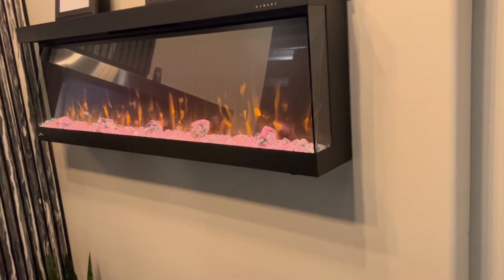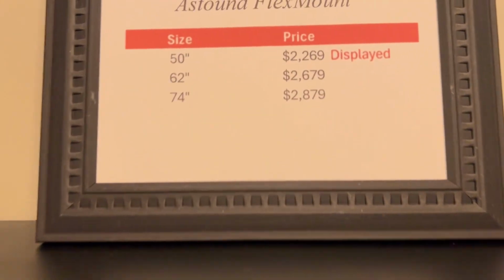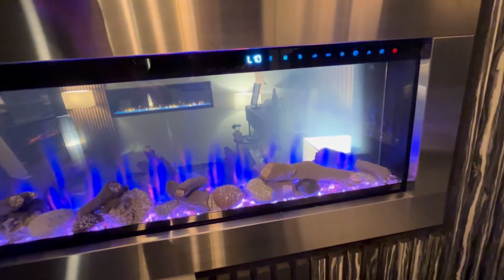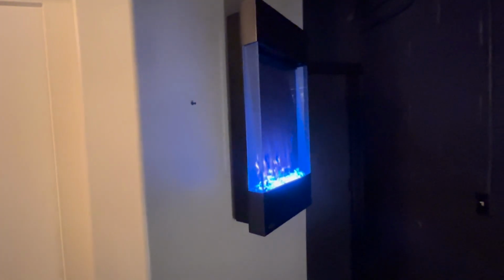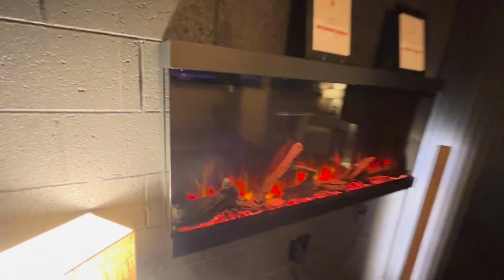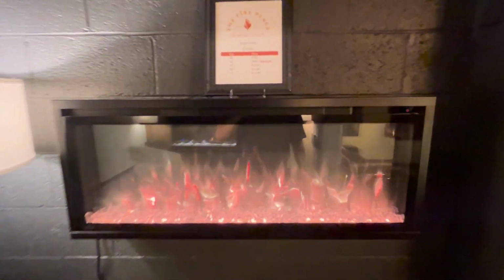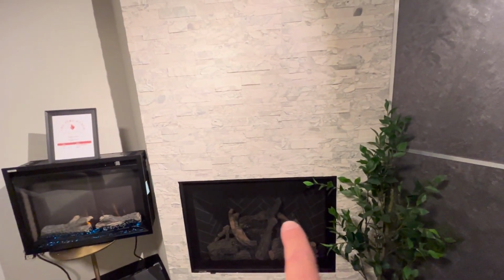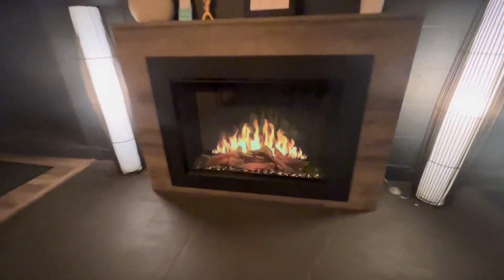Electric Fireplace Comparison Review - 6 NEW Napoleon Models + Dimplex + Modern Flames + More!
Thinking about installing an electric fireplace? In this in-depth video, Rich from The Fire Place by Magic Touch walks you through 6 of Napoleon’s most popular new electric fireplace models, plus popular models from Modern Flames, Dimplex,& more ... all displayed in our Mesa, Arizona fireplace showroom and design center, The Fire Place.

We break down the features, flame effects, installation options, and MSRP pricing of each unit—plus give you real-world size comparisons on actual showroom walls to help you visualize what works best in your home.

Featured Napoleon Models in This Video:

🟠 Astound Flex Mount (50", 62", 74") – Wall-mount or partially recessed, angled glass sides, $2,269–$2,879

🔵 Clearion Elite  See-Through Electric Fireplace (50", 60") – The only see-through electric fireplace on the market today! $2,499–$2,899

🟢 Allure Vertical (32", 38") – Tall, modern art-style vertical electric fireplaces starting at just $429

🟣 TriVista Pictora (50", 60") – Three-sided flame view, DIY-friendly, $869–$1,029

🔥 Entice (36" to 72") – Versatile and sleek, starting at $759

🪵 CineView Electric Fireplace Insert (26", 30") – Great for converting an existing wood burning fireplace to electric, or repairing an older gas fireplace with an electric fireplace conversion. $769–$929

You’ll also see:
✔️ Real-time demos of flame colors, ember bed options, heat controls & more
✔️ How each model looks in different wall configurations (recessed vs wall-mounted)
✔️ Why homeowners and contractors alike choose Napoleon for both style and reliability

🎯 Serving Phoenix & the East Valley for 28 Years
We’re not just a fireplace store—we’re the only full-service fireplace contractor in the area offering sales, design, framing, electrical, and gas installation all in-house.

📍 Visit our fireplace showroom in Mesa, AZ
🛒 Shop Napoleon fireplaces in-person in our showroom and get free local delivery and locals-only discounts!
🛠️ Not a do-it-yourselfer? No problem! We install what we sell—beautifully
Contractor discounts available!